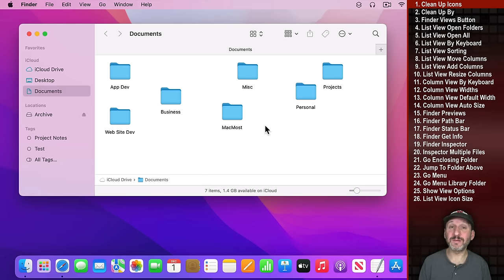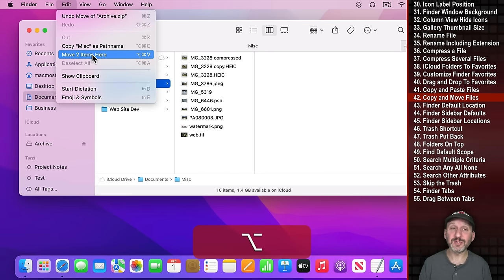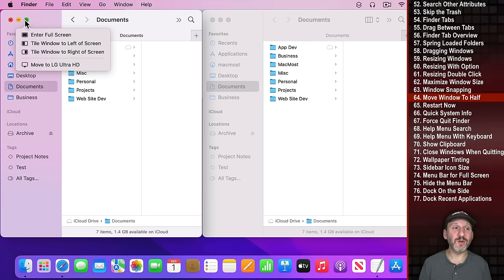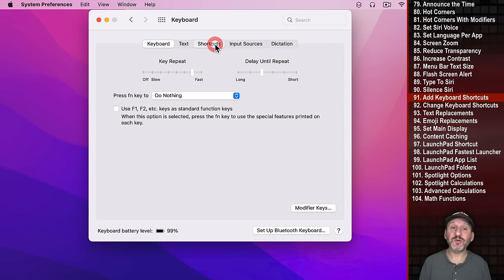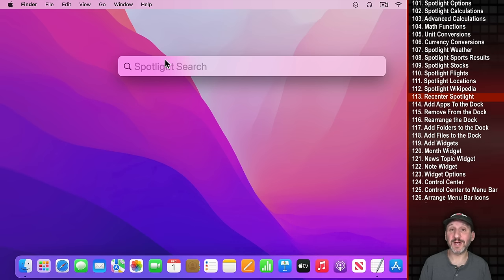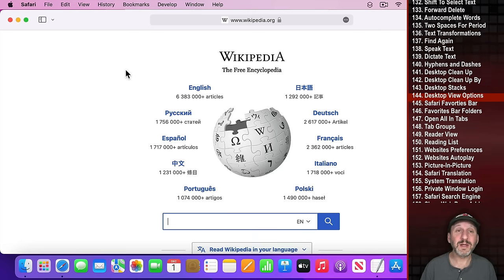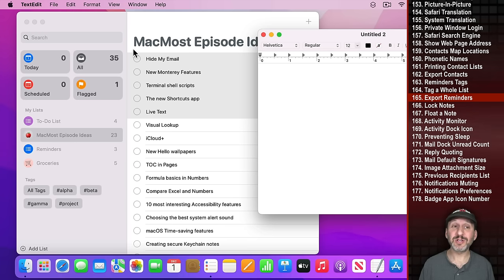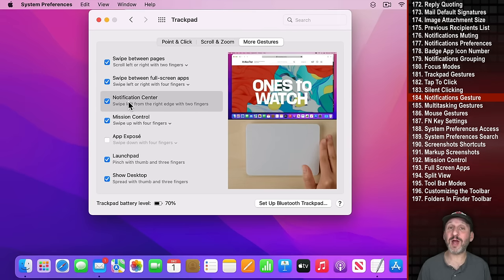200 Mac Tips And Tricks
Lots of Mac tips for using macOS Monterey. Tips on using the Finder, Menu Bar, Dock, System Preferences, Safari, Mail and much more including keyboard shortcuts and gestures. Something for everyone.

FOLLOW FOR NEW TUTORIALS EVERY DAY

00:00 Intro
00:20 Clean Up Icons
00:35 Clean Up By
00:46 Finder Views Button
01:02 List View Open Folders
01:12 List View Open All
01:22  By Keyboard
01:43  Sorting
01:56  Move Columns
01:59  Add Columns
02:08  Resize Columns
02:12 Column View By Keyboard
02:26  Widths
02:30  Default Width
02:36  Auto Size
02:44 Finder Previews
03:05  Path Bar
03:10  Status Bar
03:17  Get Info
03:31 Inspector
03:45   Multiple Files
03:53 Go Enclosing Folder
04:02 Jump To Folder Above
04:09 Go Menu
04:31  Library Folder
04:46 Show View Options
04:54 List View Icon Size
04:57 Calculate Folder Sizes
05:07 Icon Size
05:10  Text Size
05:14  Label Position
05:17 Finder Window Background
05:24 Column View Hide Icons
05:34 Gallery Thumbnail Size
05:38 Rename File
05:51  Including Extension
05:56 Compress a File
06:10  Several Files
06:21 iCloud Folders To Favorites
06:41 Customize Finder Favorites
06:56 Drag and Drop To Favorites
07:06 Copy and Paste Files
07:27 Copy and Move Files
07:38 Finder Default Location
07:55 Finder Sidebar Defaults
08:08  Locations
08:16 Trash Shortcut
08:27 Trash Put Back
08:50 Folders On Top
09:15 Find Default Scope
09:46 Search Multiple Criteria
10:02 Search Any All None
10:23 Search Other
10:43 Skip the Trash
11:08 Finder Tabs
11:21 Drag Between Tabs
11:33 Finder Tab Overview
11:50 Spring Loaded Folders
12:09 Dragging Windows
12:43 Resizing Windows
12:59  With Option
13:14  Double Click
13:32  Maximize
13:59 Window Snapping
14:30 Move Window To Half
15:06 Restart Now
15:25 Quick System Info
15:36 Force Quit Finder
15:53 Help Menu Search
16:23  With Keyboard
16:37 Show Clipboard
16:48 Close Windows When Quitting
17:19 Wallpaper Tinting
17:31 Sidebar Icon Size
17:43 Menu Bar for Full Screen
17:59 Hide the Menu Bar
18:13 Dock On the Side
18:24 Dock Recent Apps
18:37 Customize the Clock
18:50 Announce the Time
18:57 Hot Corners
19:18  With Modifiers
19:28 Set Siri Voice
19:45 Set Language Per App
20:07 Screen Zoom
20:37 Reduce Transparency
20:49 Increase Contrast
20:56 Menu Bar Text Size
21:02 Flash Screen Alert
21:12 Type To Siri
21:28 Silence Siri
21:46 Add Keyboard Shortcuts
22:28 Change Keyboard Shortcuts
22:40 Text Replacements
23:03 Emoji Replacements
23:33 Set Main Display
23:51 Content Caching
24:27 LaunchPad Shortcut
24:50  Fastest Launcher
25:20  App List
25:42  Folders
26:04 Spotlight Options
26:30  Calculations
26:37  Advanced Calculations
26:47  Math Functions
26:54  Unit Conversions
27:17  Currency Conversions
27:30  Weather
27:52  Sports Results
27:58  Stocks
28:03  Flights
28:10  Locations
28:20  Wikipedia
28:41 Recenter Spotlight
28:59 Add Apps To the Dock
29:17  Remove
29:20  Rearrange
29:24 Add Folders to the Dock
30:01  Add Files
30:13 Add Widgets
30:30  Month
30:34  News Topic
30:40  Note
30:47  Options
30:56 Control Center
31:09  To Menu Bar
31:25 Arrange Menu Bar Icons
31:30  Remove
31:35 Typing Accents
32:00 Type Emoji and Symbols
32:10 Search Emojis
32:24  Move By Word
32:37 Shift To Select
32:45 Forward Delete
32:57 Autocomplete
33:15 Two Spaces For Period
33:29 Text Transformations
33:43 Find Again
33:55 Speak Text
34:09 Dictate Text
34:30 Hyphens and Dashes
35:02 Desktop Clean Up
35:17  Clean Up By
35:24  Stacks
35:44  View Options
36:01 Safari Favorties Bar
36:24  Folders
36:42  Open All In Tabs
36:58 Tab Groups
37:30 Reader View
37:56 Reading List
38:16 Websites Prefs
39:02  Autoplay
39:20 Picture-In-Picture
39:45 Safari Translation
39:57 System Translation
40:07 Private Window Login
40:41 Safari Search Engine
41:11 Show Web Page Address
41:24 Contacts Map Locations
41:50 Phonetic Names
42:05 Printing Contact Lists
42:23  Export
42:35 Reminders Tags
42:59  Tag a Whole List
43:14  Export
43:28 Lock Notes
43:54 Float a Note
44:19 Activity Monitor
44:38  Dock Icon
44:48 Preventing Sleep
45:09 Mail Dock Unread Count
45:32  Reply Quoting
46:05  Default Signatures
46:30  Image Attachment Size
46:56  Previous Recipients
47:22 Notifications Muting
47:44  Preferences
48:12  Badge App Icon Number
48:43  Grouping
49:02 Focus Modes
49:32 Trackpad Gestures
50:02  Tap To Click
50:11  Silent Clicking
50:17  Notifications
50:33  Multitasking
50:47 Mouse Gestures
51:05 FN Key
51:49 System Prefs Access
51:58  Search
52:16 Screenshots Shortcuts
53:06  Markup
53:23 Mission Control
54:07  Full Screen Apps
54:27 Split View
55:03 Tool Bar Modes
55:26 Customizing the Toolbar
55:57 Folders In Finder Toolbar
56:20  Files
56:29 Files In Finder Sidebar
56:45 Undo In the Finder